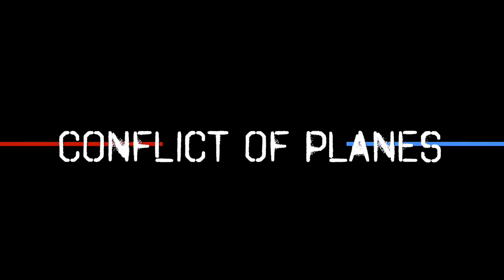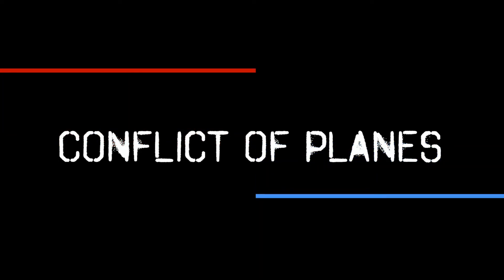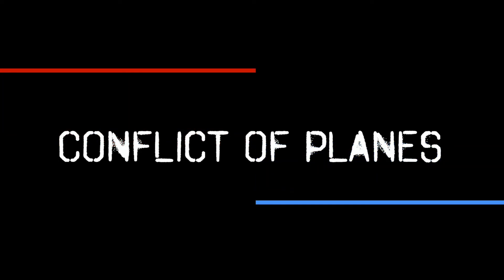STN Crash Course Series: Eisenstein's Conflict of Planes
STN Crash Courses is a new social media lesson series hosted by Education Coordinator Josh Cantrell.  Student Television Network is a non-profit organization that supports, promotes, and recognizes excellence in scholastic broadcast journalism, filmmaking and multimedia.